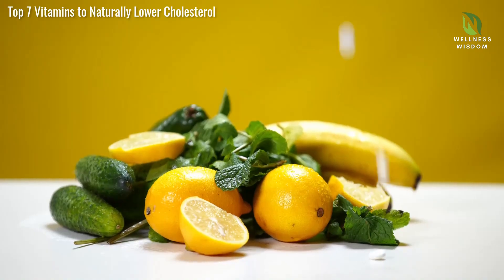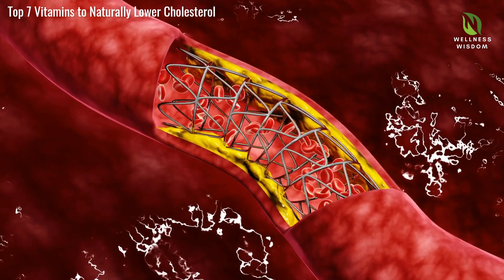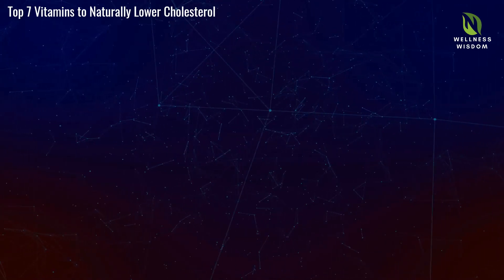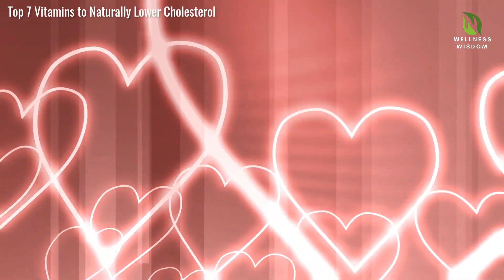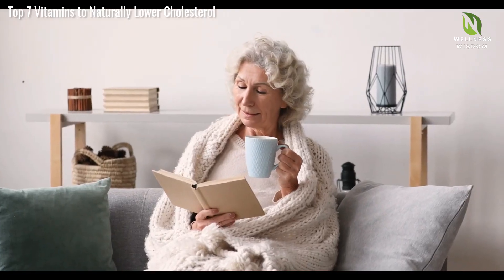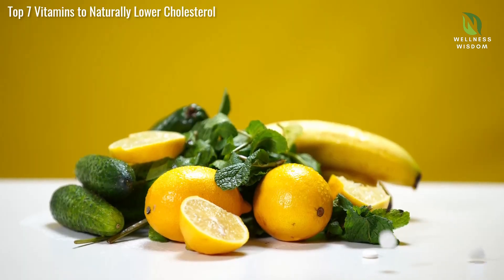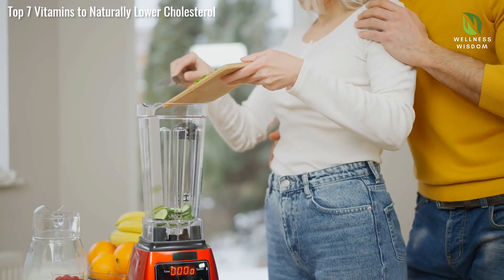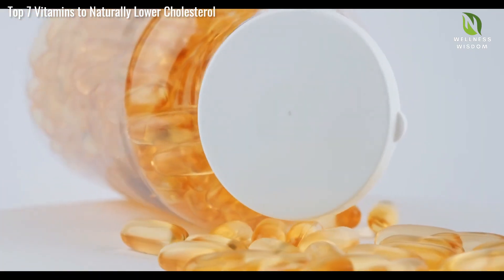Top 7 Vitamins to Naturally Lower Cholesterol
Discover the 7 best vitamins that can naturally help lower your cholesterol levels. In this video, we will explore the top supplements that have been shown to have a positive impact on reducing cholesterol levels in a natural way. If you're looking for ways to improve your heart health and overall well-being, incorporating these vitamins into your daily routine could be beneficial.

About us..
Welcome to Wellness Wisdom Channel– Your Ultimate Destination for Health and Wellness!

🌿 Are you ready to embark on a journey to transform your life and prioritize your well-being? Look no further than Wellness Wisdom, where we're dedicated to empowering you with practical tips, expert advice, and insightful guidance to help you live your healthiest, happiest life.

At Wellness Wisdom, we believe that good health is the foundation of a fulfilling life. Whether you're striving to achieve your fitness goals, seeking nutritious meal ideas, or exploring holistic approaches to wellness, we've got you covered.

From workout routines and healthy recipes to stress management techniques and mindfulness practices, our content is designed to inspire and support you on your wellness journey.

Get ready to unlock the secrets to vitality and vitality and embrace a life of wellness with Wellness Wisdom!

Regards
Wellness Wisdom Team